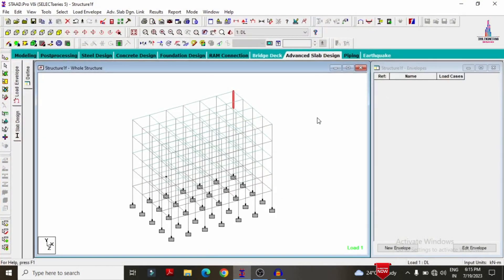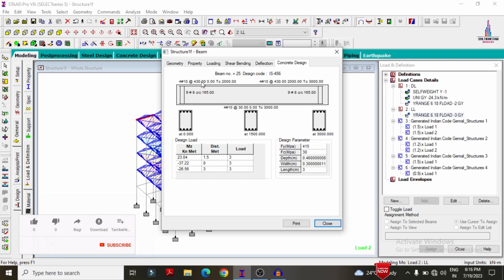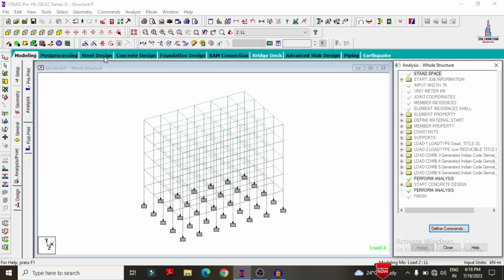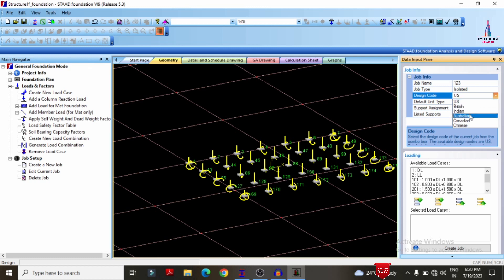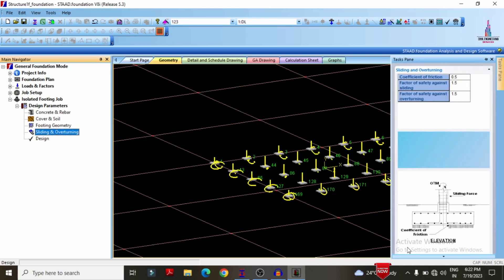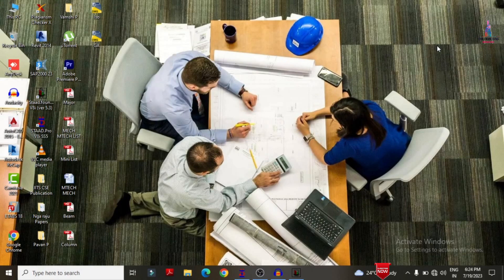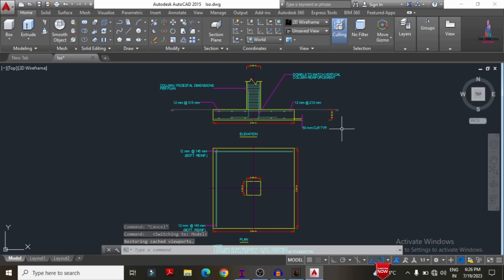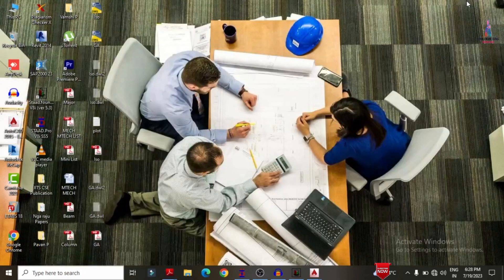Read and print complete building design Results from Staad to PDF | foundation design | civil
Memberships link

In this Video lecture you are able to learn about Read and print complete building design Results from Staad to PDF | foundation design | civil |